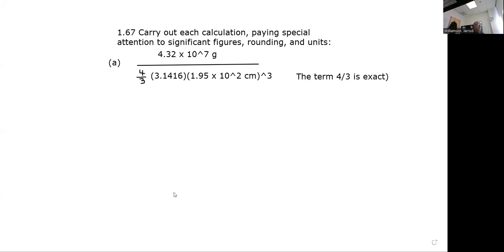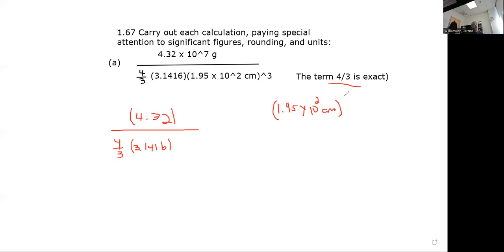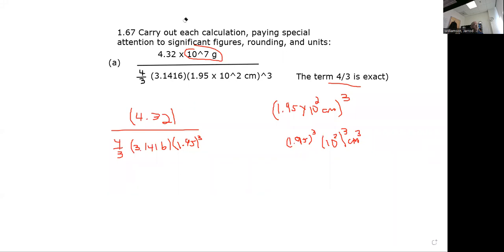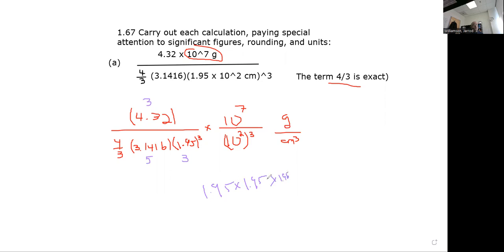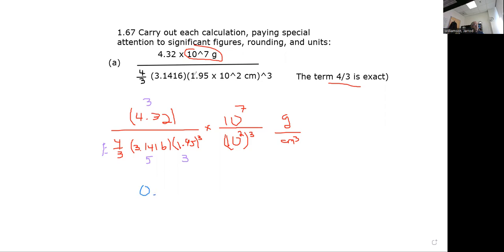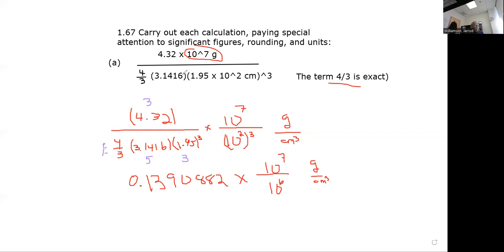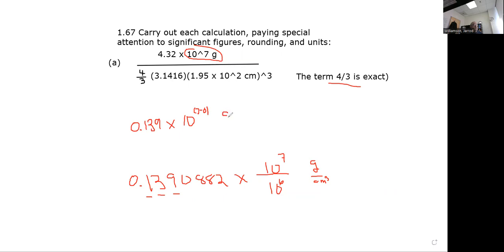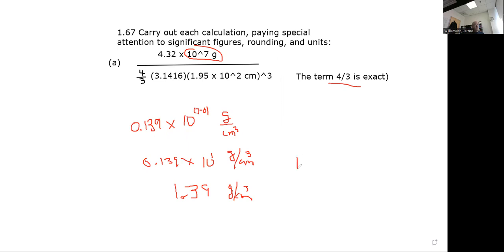Sig figs, units, and rounding problem.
Chapter 1 Hwk 1.67